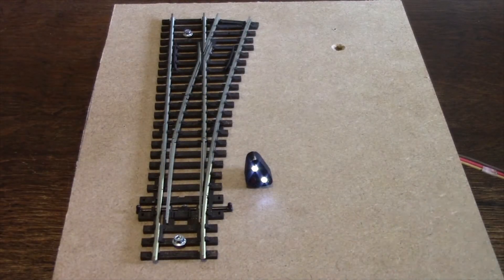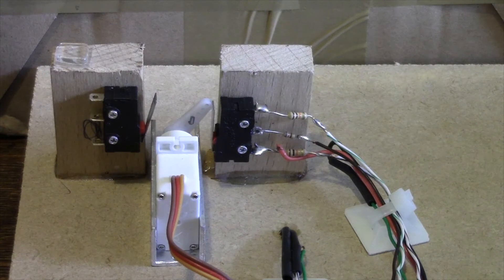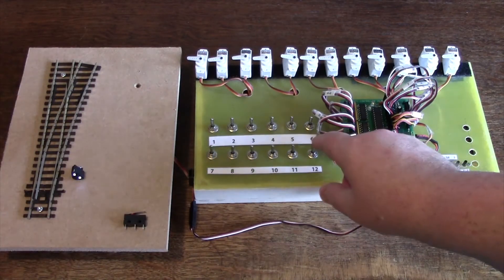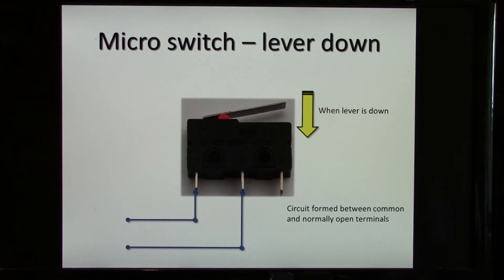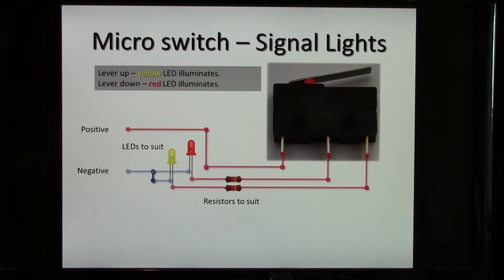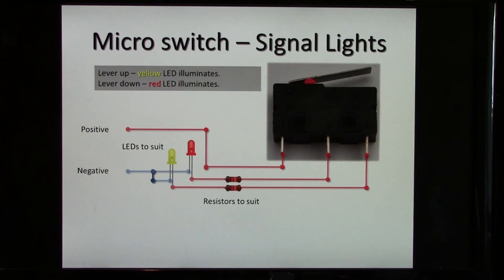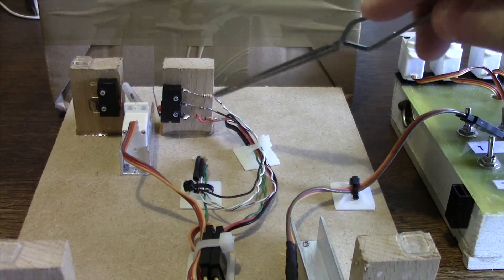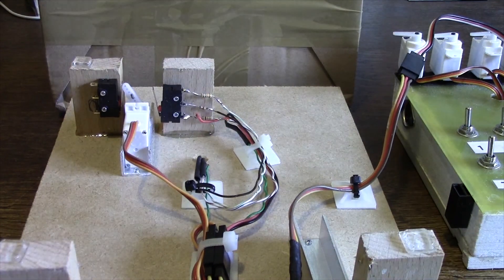How to use a micro switch for frog polarity and LED signalling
This video shows how you can use a micro switch to change a model railway points frog polarity or points signal.

The servo is being driven by a MegaPoints servo controller.